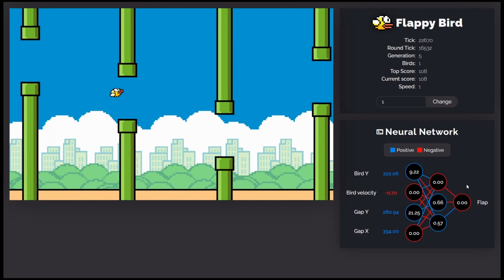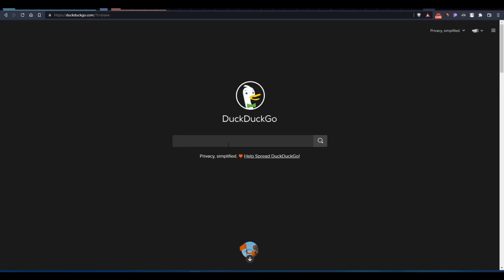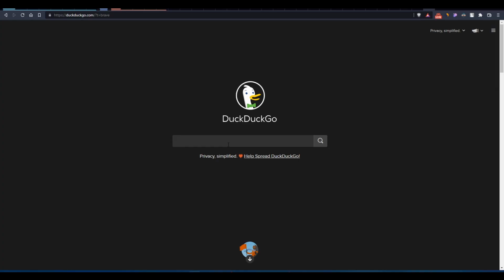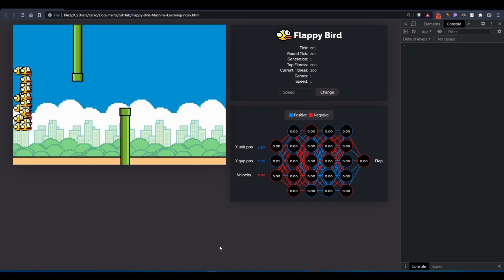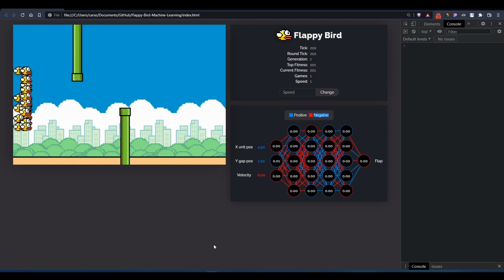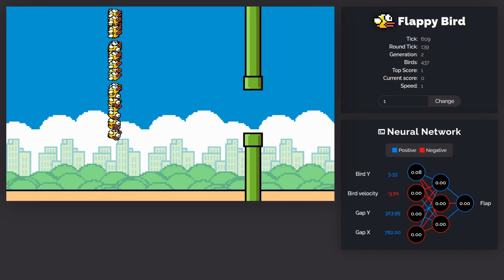I made my AI learn to play Flappy Bird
With my new neural network complete, I decided to remake Flappy Bird again and have the artificial intelligence try it. The new AI learned Flappy bird incredibly fast, sometimes being able to go forever on the first generation!

If you want to learnt the basics of machine learning and AI, this video is a great overview of what you can do. There is also the simulation and code linked below.